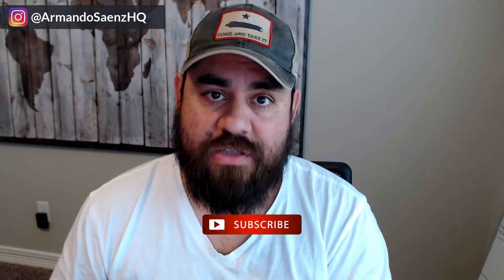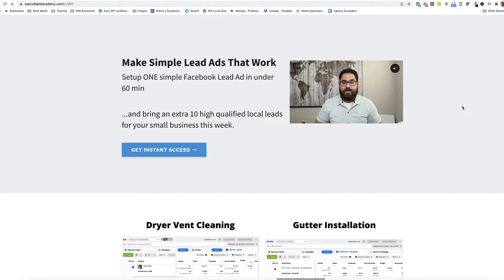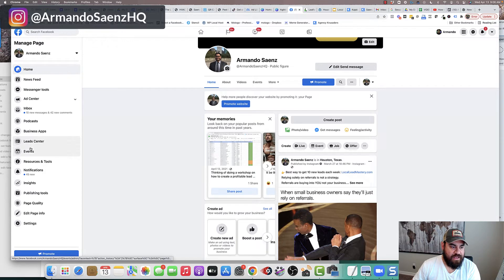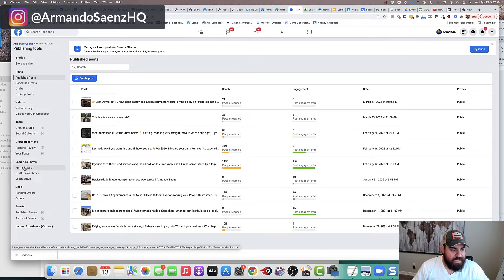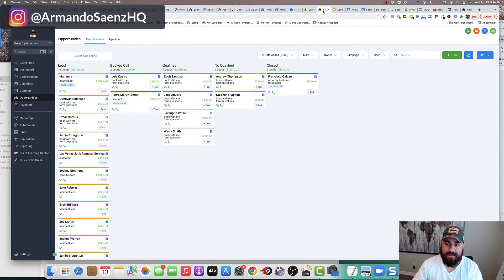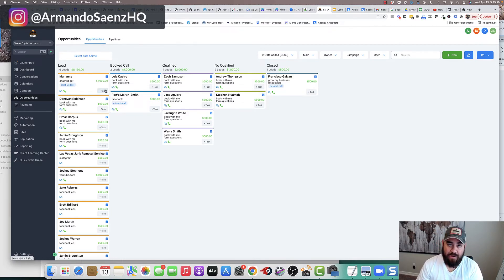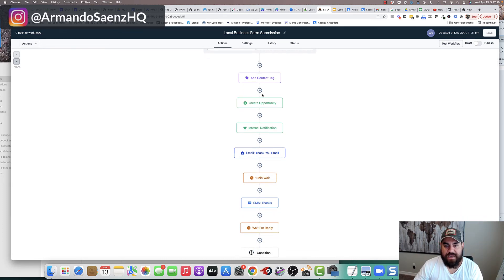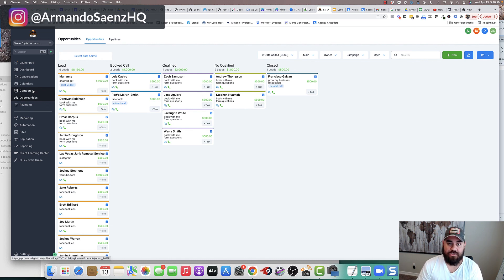How to Download Leads From Facebook Lead Ads Via Business Page & Business Manager & Automatic 2022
Facebook lead ad campaigns can be super profitable, specially when you run them for a local service business. Getting the leads off facebook however is a bit tricky but in this video I'll show you how to easily download the leads in a few short minutes.

What you'll learn:
- How to download facebook leads from a FB lead ads campaign
- How to download them from facebook lead center
- How to  get leads from insight tool
- How to automate facebook leads